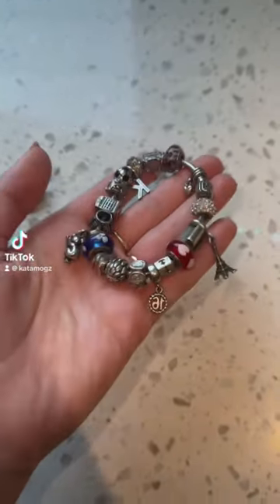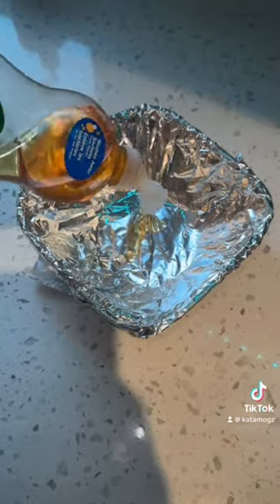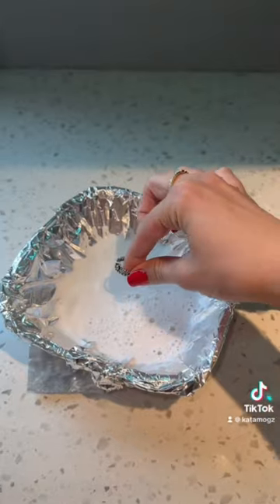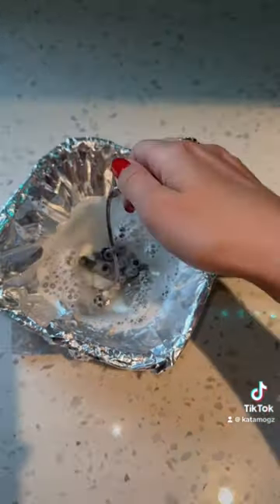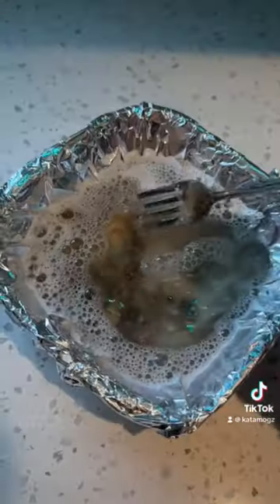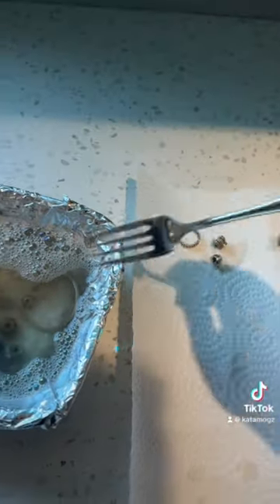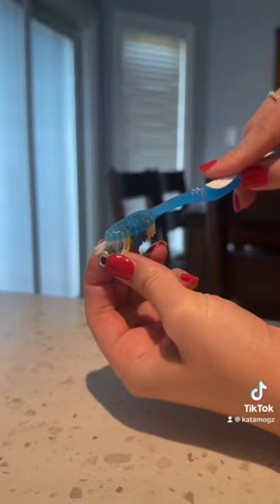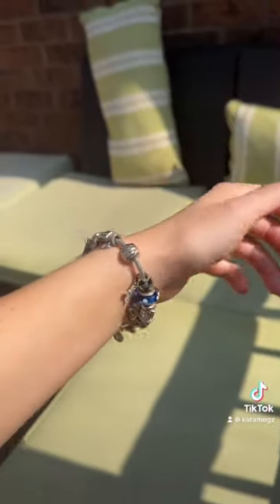Cleaning my NASTY bracelet 😱 IT WORKED